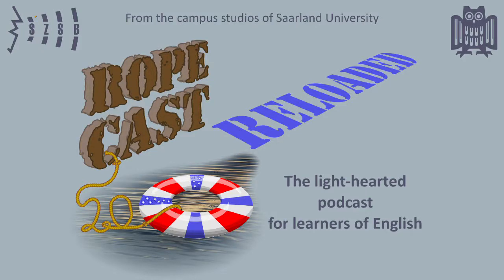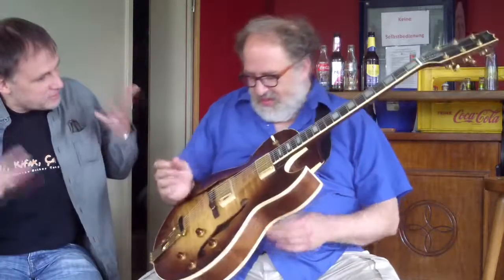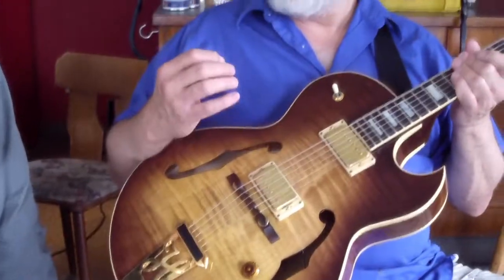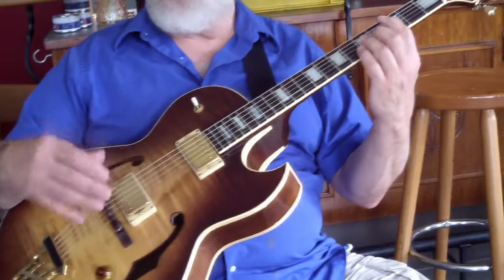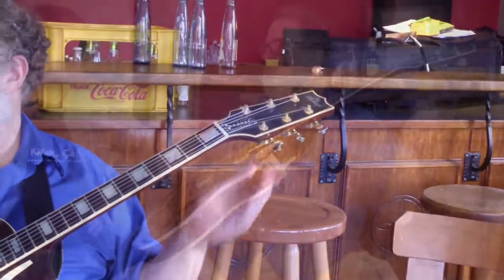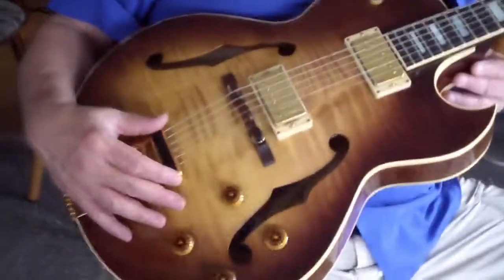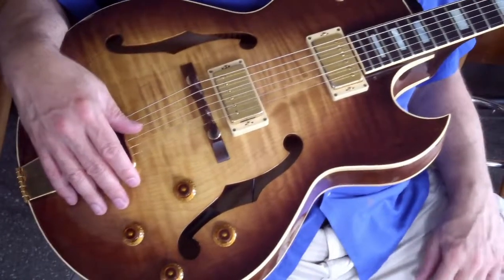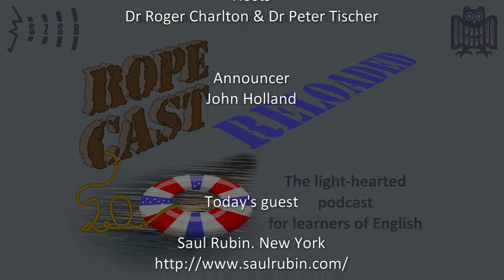A special guitar (RoPeCast #117)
You probably remember our Christmas specials about holiday traditions and music from the past years.

This December we thought we'd make music our topic again (this time as a regular episode) with a focus on some music vocabulary.

Peter's guest today is Saul Rubin, a renowned Jazz guitar player from New York. Saul tells Peter about the special feature of his guitar.